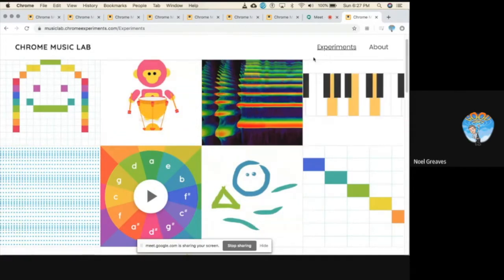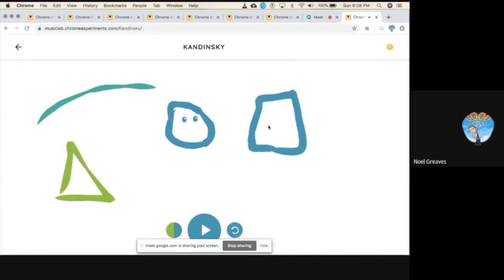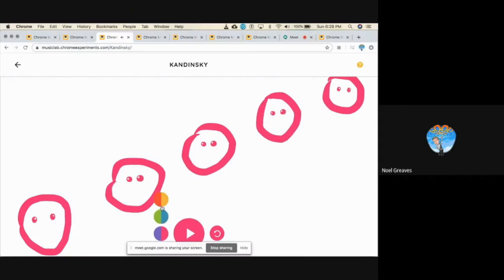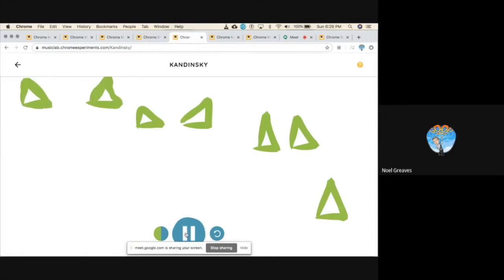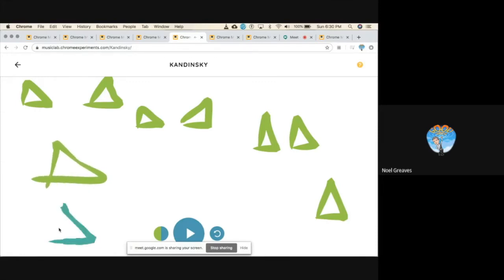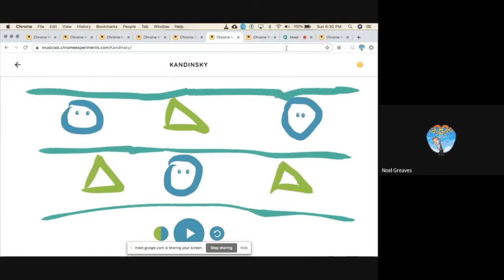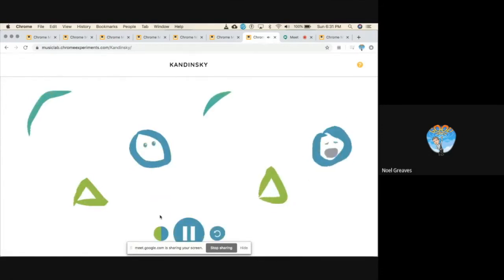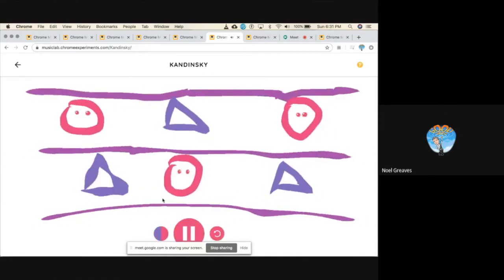Kandinsky Lesson1 Primary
Watch video to be introduced to the Kandinsky Music Lab as part of the Google Music Experiments.